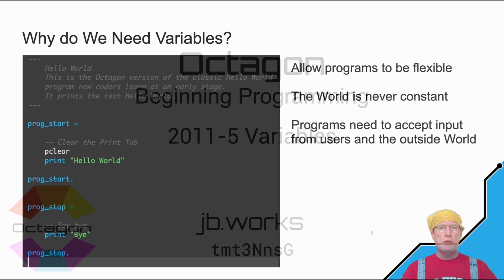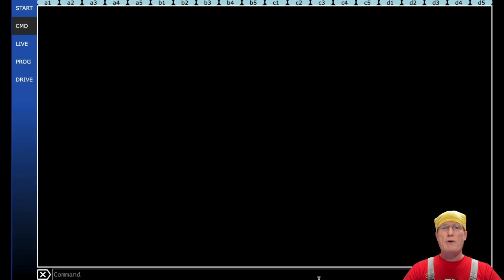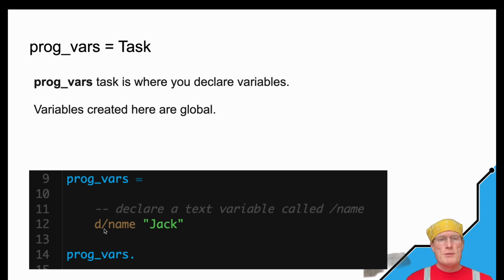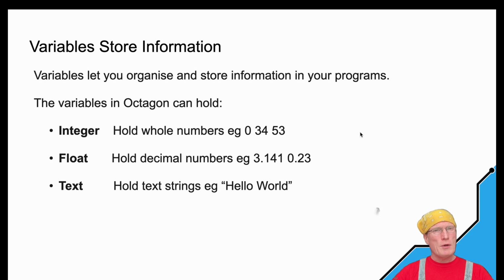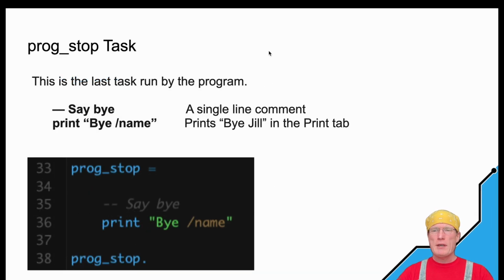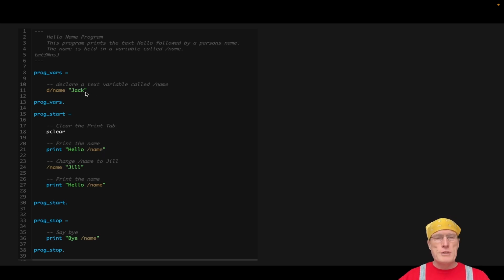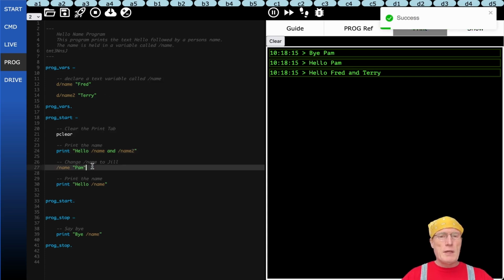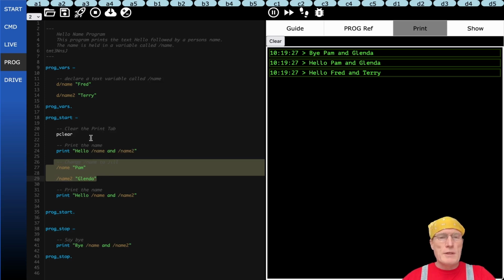2011-5 Variables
In this video we start looking at variables and modify the original "hello World" program by adding some variables.

0: 00 Introduction
0:15  Why we need variables?
1:16 What are variables?
2:05 Example program
3:56 prog_vars= task
5:16 Declaring values
6:05 Examples of declaring values
7:05 Variables store information
7:27 prog_start task
9:15 prog_stop task
11:46 What's next?